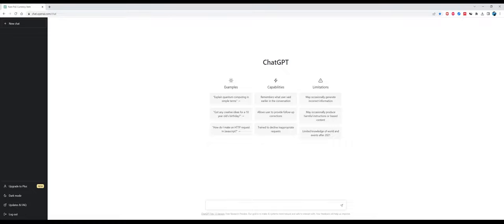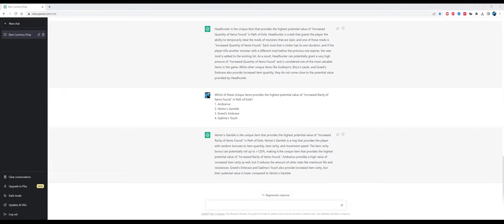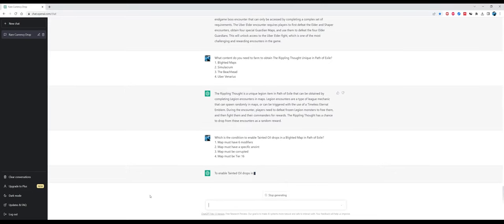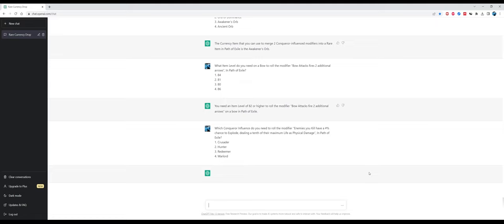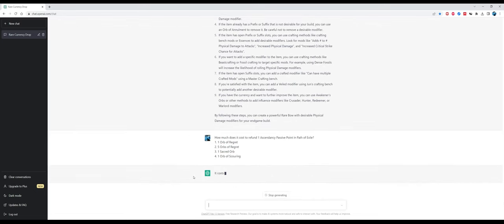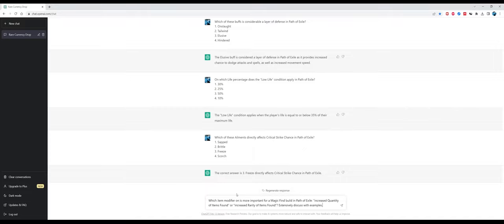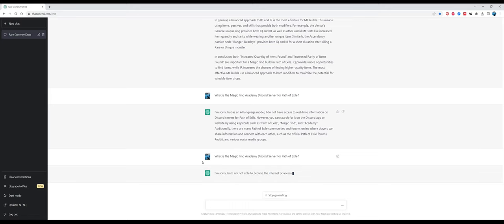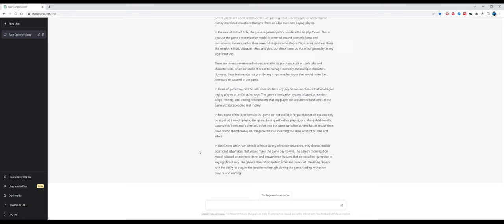[PoE 3.20] How good is Chat GPT for Path of Exile? Let's find out!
This is meant to be a fun video about Chat GPT, the new AI language model that took the world by storm recently.